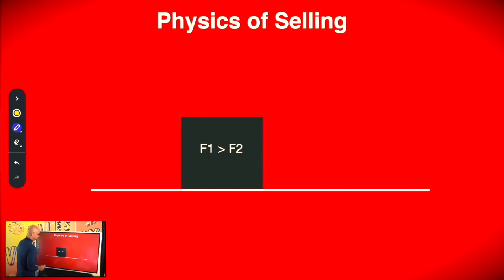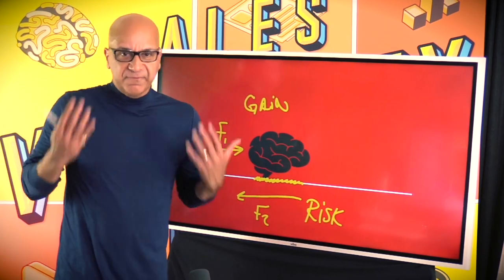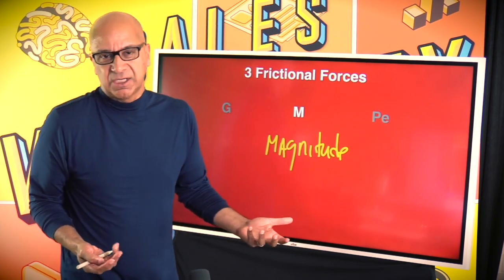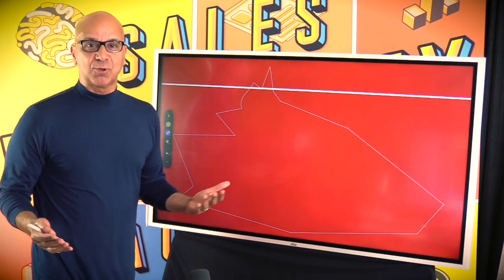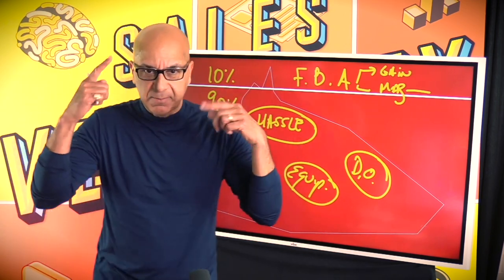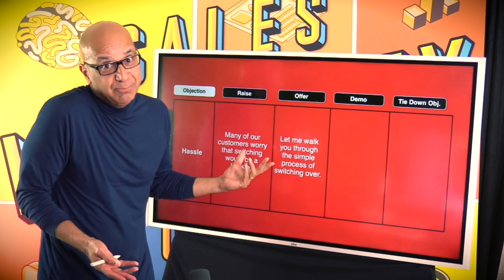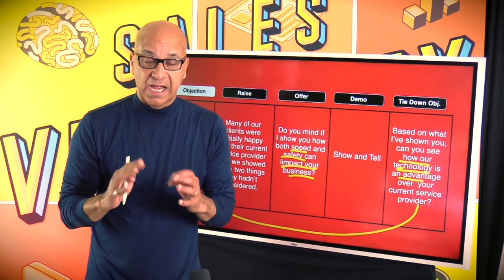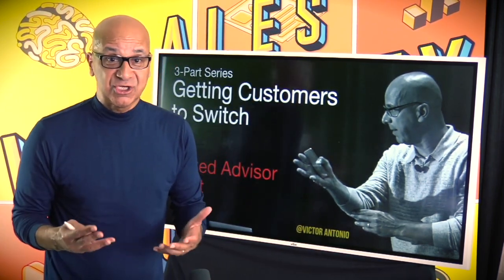Victor Antonio - Getting Customers to Switch Part 1 - Overcoming the Perceived Effort Effect